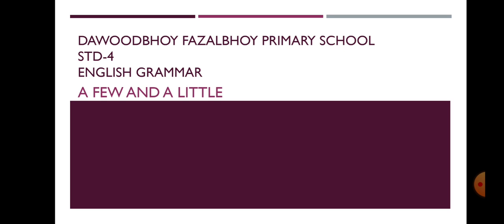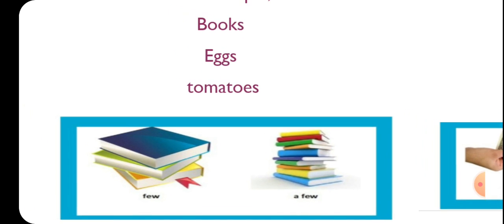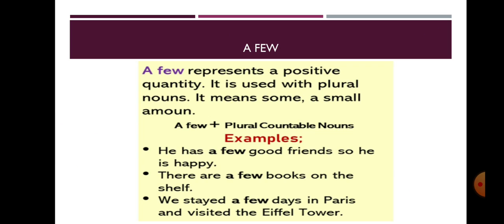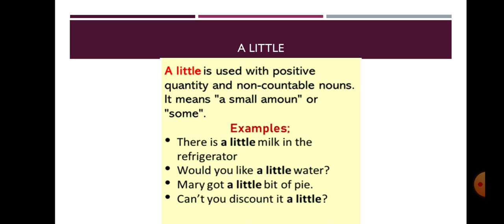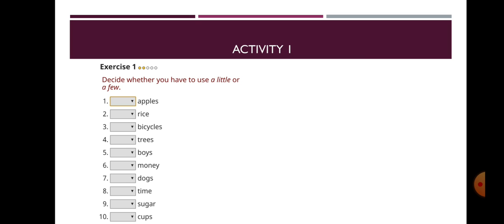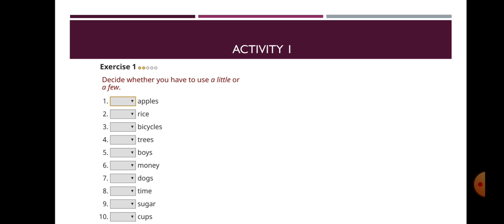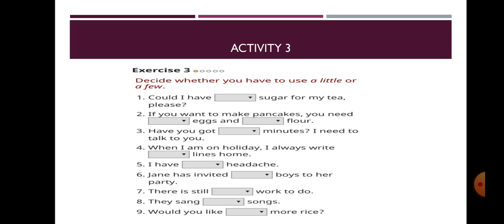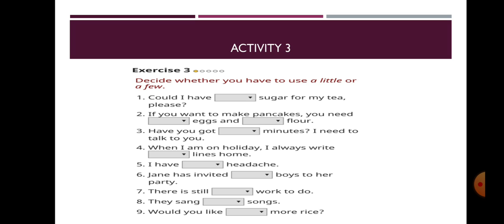a little a few by Sayyada